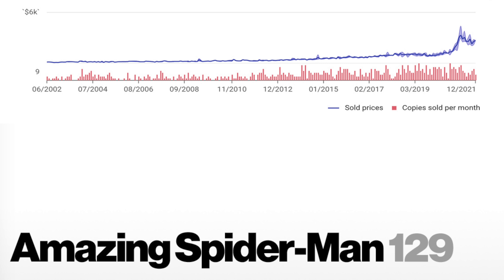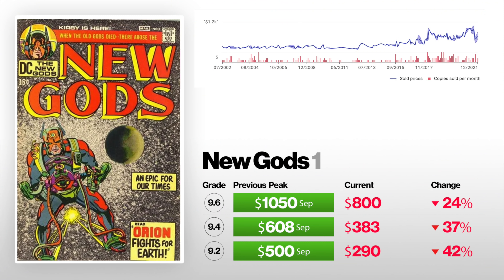5 Key Comics Books DROPPING | One Of My SPECULATION Books Is On This LIST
This is a list of 5 key comic books that are massively dropping in price. Even one of my speculation books is on this list. Is now the time to pick on of these books up or maybe wait until it drops more?

Ebay for Collectors Comics: